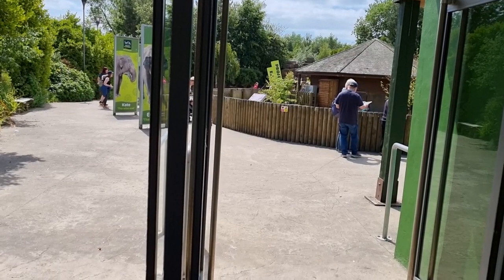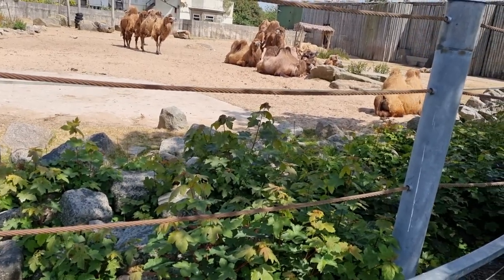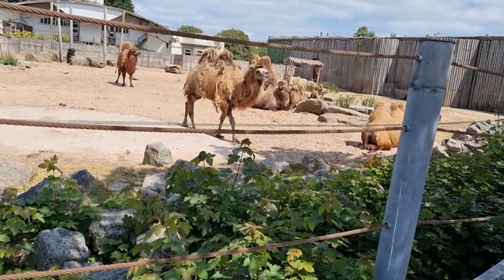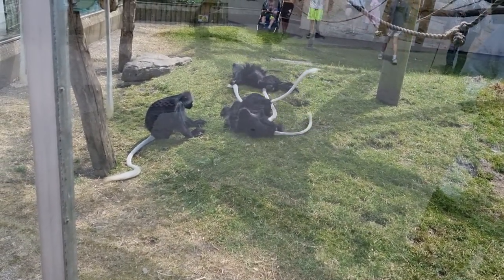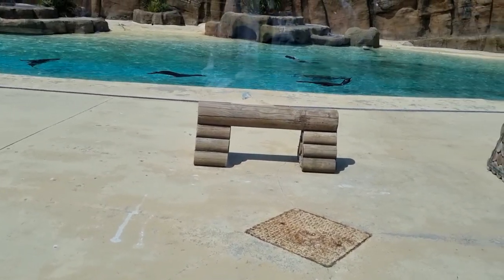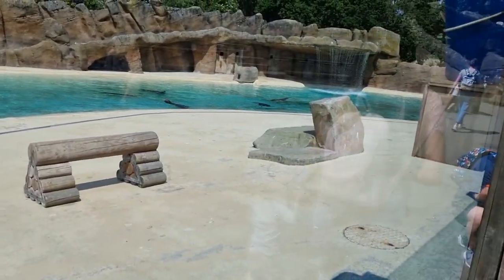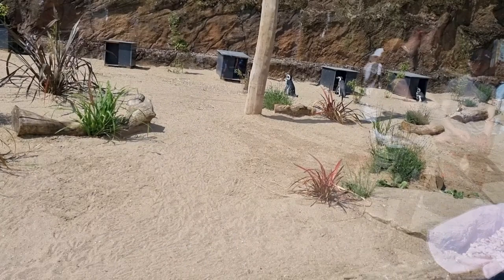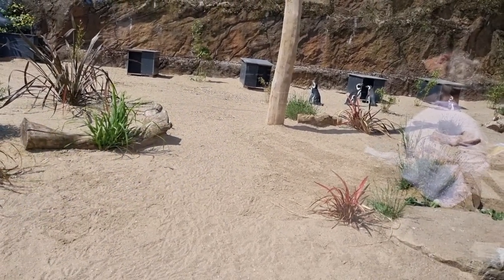BOILING BLACKPOOL PART 55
GREAT VISIT TODAY TO BLACKPOOL ZOO===TUESDAY JUNE 6 TH 2023